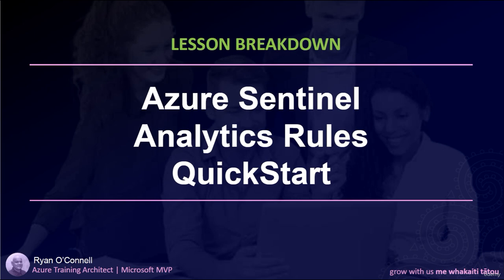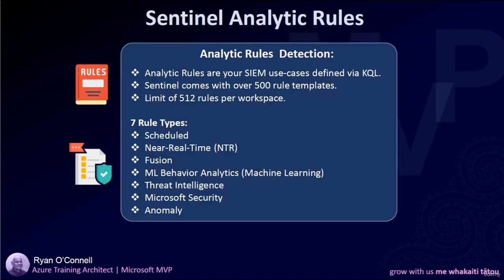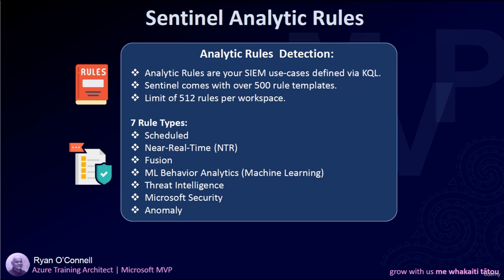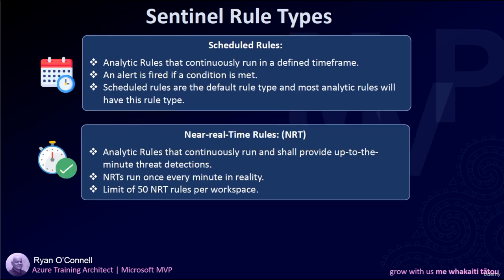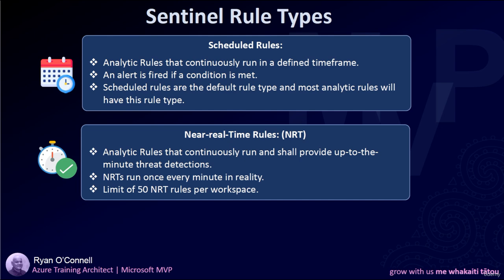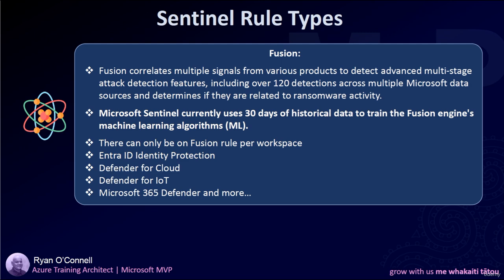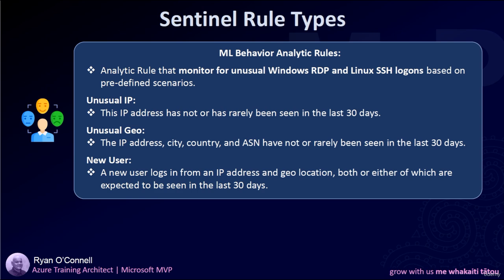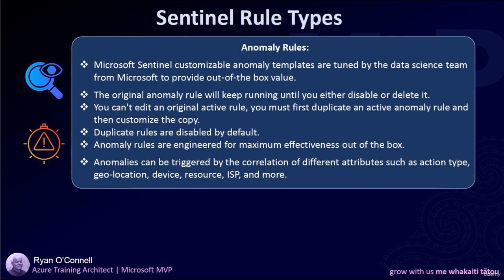9 Sentinel Analytic Rule Types